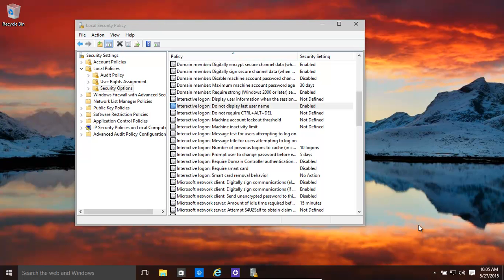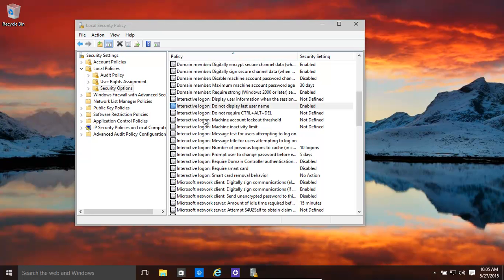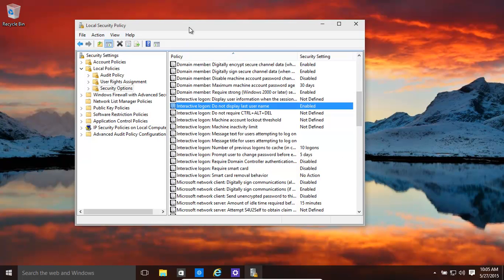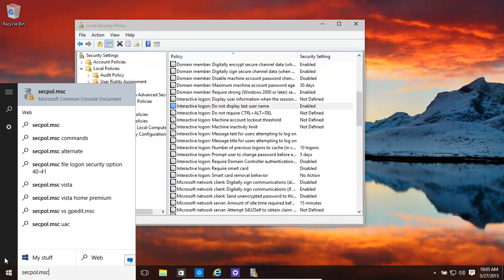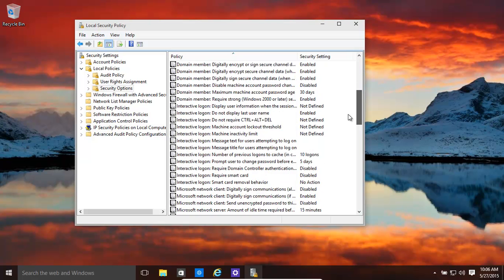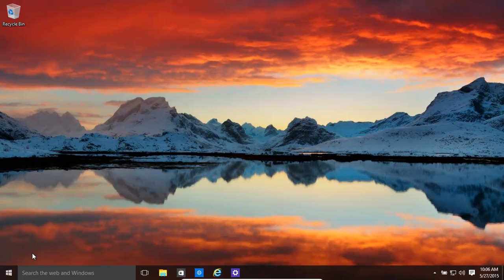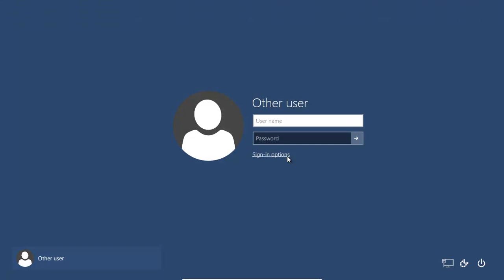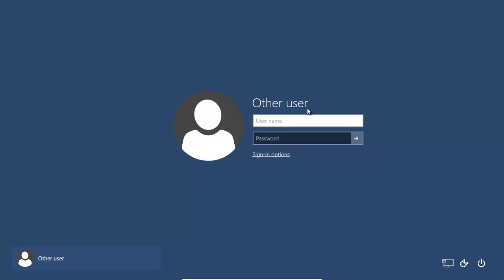Windows 10 And 8.1 Disable Last User On Login Screen - Improve Windows Security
When a user logs off a computer Windows shows the login screen with the last user's user name on that screen. This is a security risk and any hacker if he knows user names he already is given an advantage. It is possible to disable Windows 10 and 8.1 from showing the login history within a few minutes using secpol.msc.

Hi in this video we can have a look at how to ensure that during the logon process when in the logon screen it doesn't display the last user's name now is actually a security issue because if somewhat office and sees the logon screen with the last user's name that at least got half way there the username that they can use to try and break into the system okay so for example if Mr Bubbles okay he is logged out and then basically when a long logged out show on the screen basically Mr Bubbles okay and their name of the transfer you enter a password and again honestly that Mr Bubbles
Ricardo local security policy that secpol.MSc SEC POL.MSc okay click on that it brings in this window then we basically Wanna go to local policies okay and it security options okay once values loaded we go all the way down to their interactive logon do not display last username make sure that is enabled click okay and then if we were to sign out okay as you see it doesn't say Mr Bubbles over there or it say any other username so basically it's a lot safer this way so now is now celebrating the system they need to work username themselves and they also have to work password rather than getting her figure of the source thank you for watching.